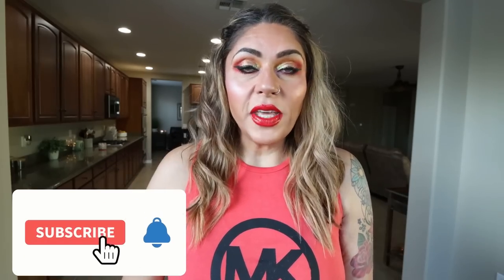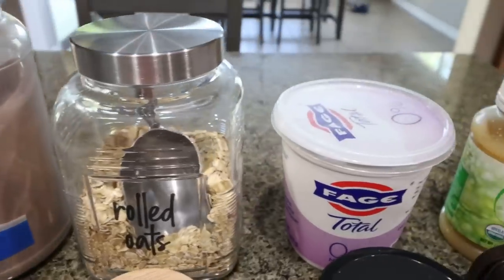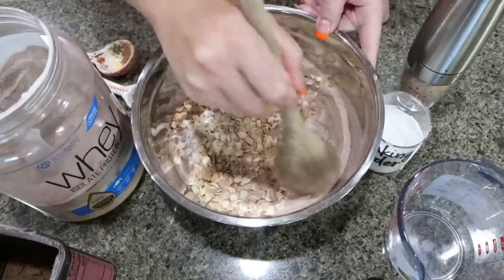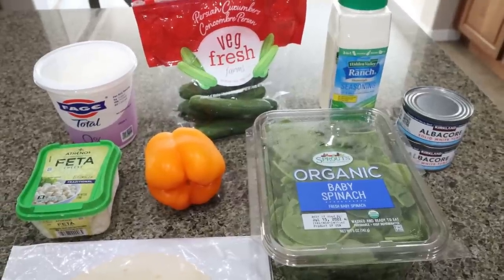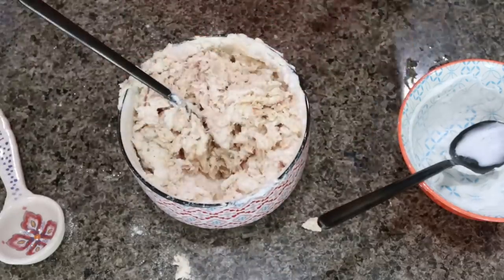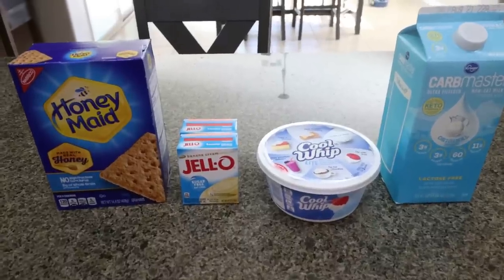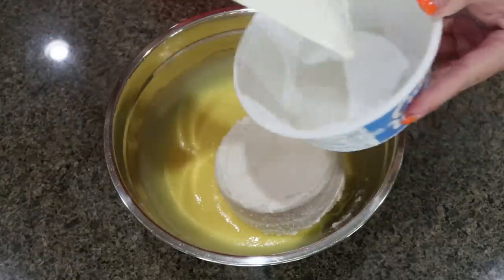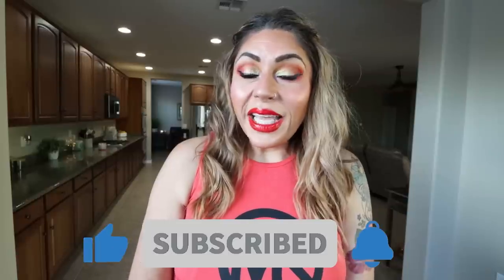WW MEAL PREP FOR WEIGHT LOSS - PROTEIN MUFFINS - BANANA CREAM ICEBOX CAKE & TUNA RANCH WRAPS!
HAPPY MONDAY! I am SO excited about this weeks recipes!! They are SO good!!! Enjoy! XO

In Today's Video:

Use the code- jennswwjourney
Integrated Nutrition Chocolate Protein Powder
Integrated Nutrition Vanilla Protein Powder
Gravity Fed Salt & Pepper Grinders

$30 OFF!!

🎉NUTRITION CHANNEL!!!

Code- jennswwjourney

Code- jennswwjourney